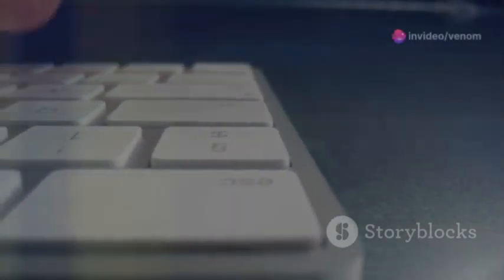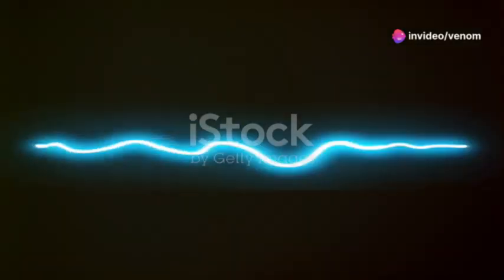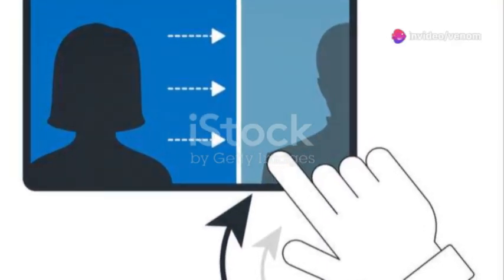How to Activate Windows 10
Activating Windows 10 ensures you have access to its full range of features and updates. Here's a step-by-step guide on how to activate Windows 10:
Go to Settings: Click on the Start menu and then select the gear icon for Settings. Alternatively, you can press Windows Key + I to directly open Settings.
Navigate to Update & Security: Inside Settings, look for the Update & Security option. Click on it to proceed.
Choose Activation: In the Update & Security menu, find the Activation tab on the left-hand side. Click on it to view your current activation status.

Activate Windows: If your Windows 10 is not activated, you'll see an option to activate it now. Click on this option, and Windows will guide you through the activation process.
Enter Product Key: If you have a product key, enter it when prompted. Product keys are typically provided with the purchase of Windows 10. Make sure to enter the key accurately.
Follow On-Screen Instructions: Windows will then verify your product key and activate your copy of Windows 10. Follow any additional on-screen instructions that may appear.
Restart Your Computer: After activation is complete, it's a good idea to restart your computer to ensure all changes take effect.
Following these steps should successfully activate your Windows 10 installation, granting you access to all its features and updates.